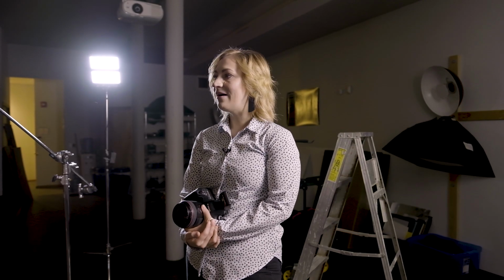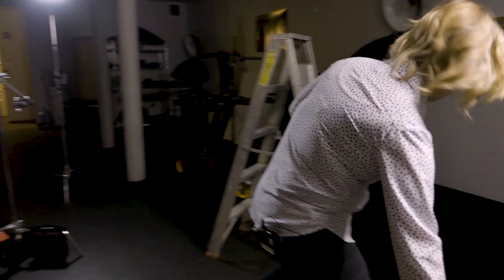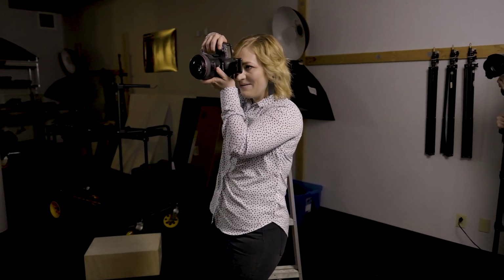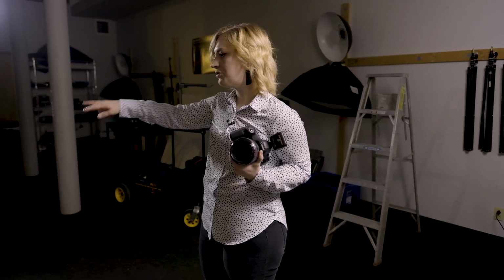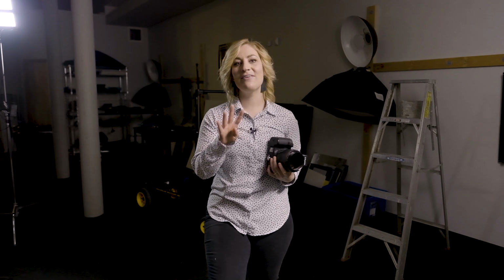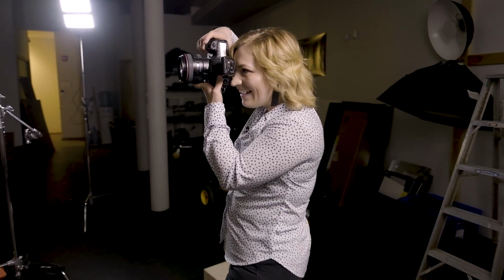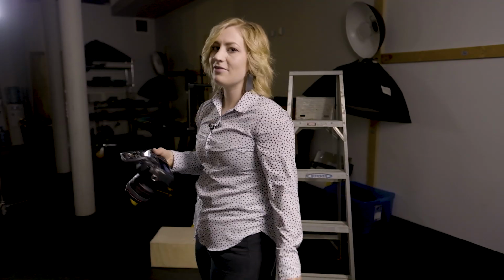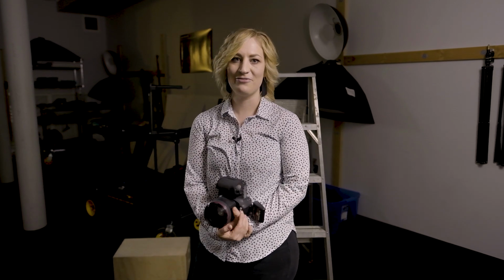5 TIPS: How To Create Flattering Poses!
Photographing people in an attractive way can be more difficult than one might expect. In this video, RMSP instructor Mary Brunst walks through some basic tenets of posing that will have you making more pleasing portraits in no time!